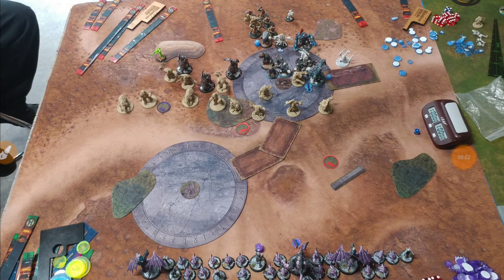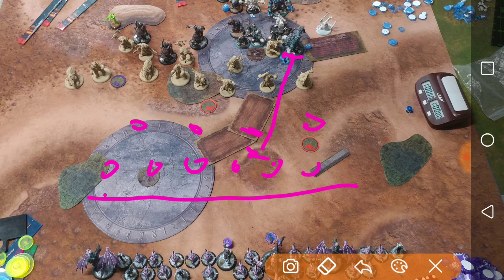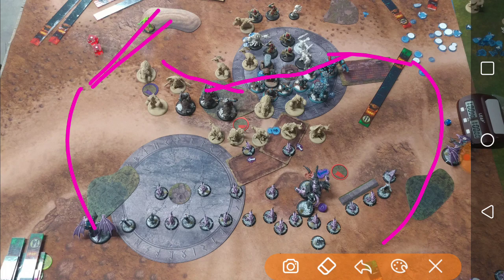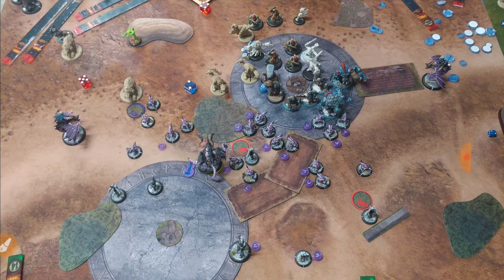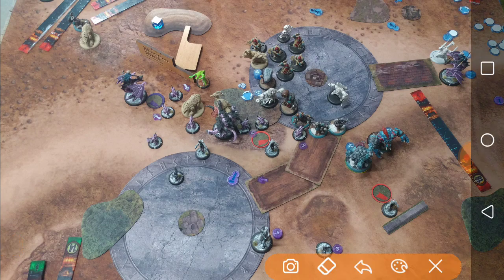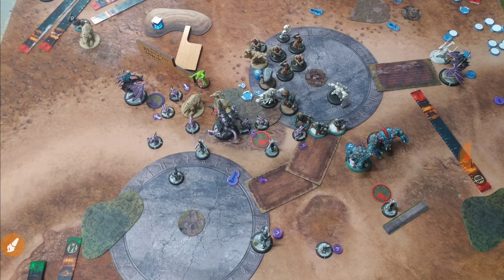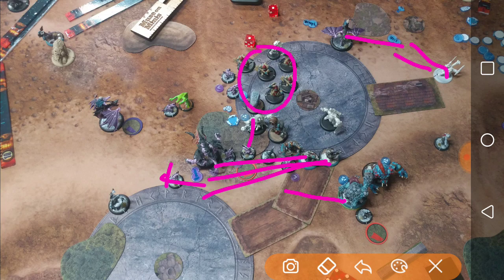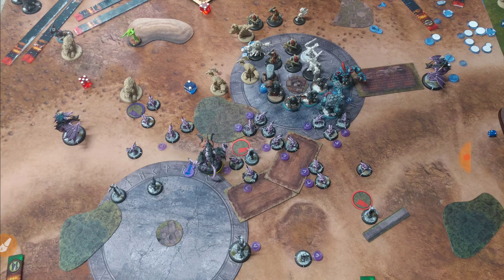Ep 116 Abby 2 Vs Borka 1 - Warmachine Battle Report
One of my hex bolts from abby 2 wasnt boosted

Abby 2
Oracles
Proteus
Shredders x20
Sourcerous and helion x2
Foresaken
Spell martyr x3
Shephard

Borka 1
Storm of the north
Mauler
Earthborn
Raiders min
Champion, skaldi, sourcer
Stones with cold sourcer
Feral gheist
Chronicler
Toughaloughs min
Bears x2